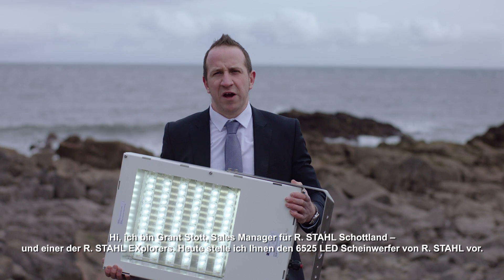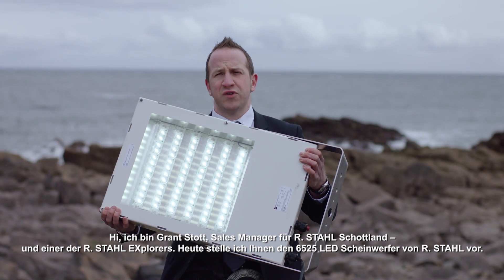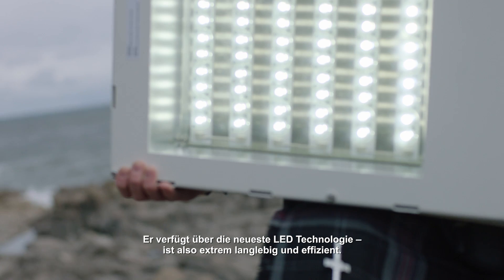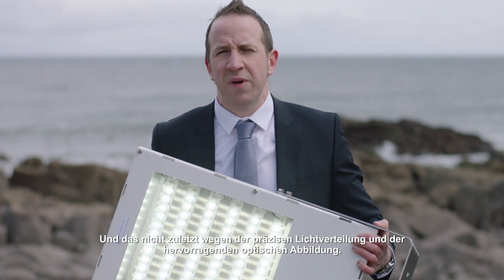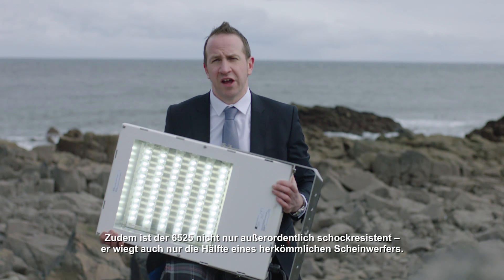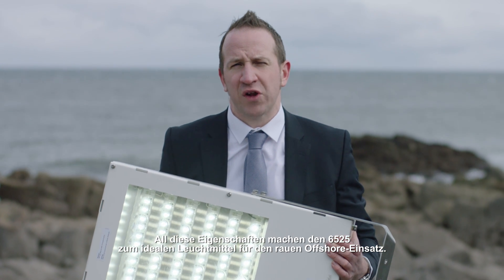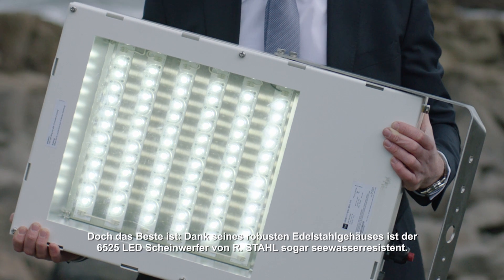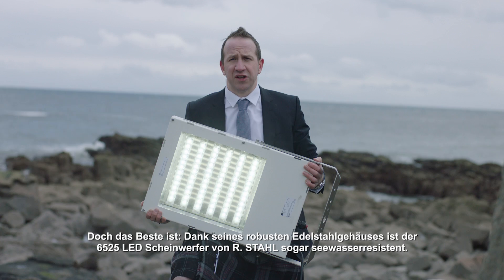EXplorers Ep 7: R. STAHL präsentiert den brandneuen LED- Scheinwerfer.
Mag die See auch noch so rau und fordernd sein- die neuen 6125 und 6525 LED- Scheinwerfer von R. STAHL garantieren eine lange Lebensdauer. Das macht sie ideal für alle Anwendungen im Schiffbau, auf Offshore-Plattformen, im Öl- und Gas- Bereich, der chemischen Industrie und in vielen anderen Bereichen.